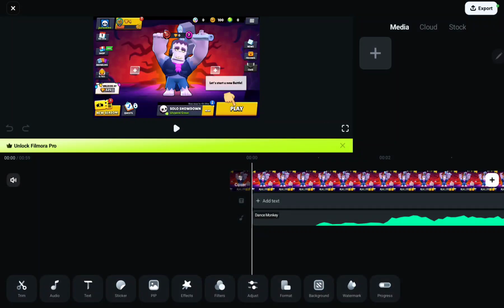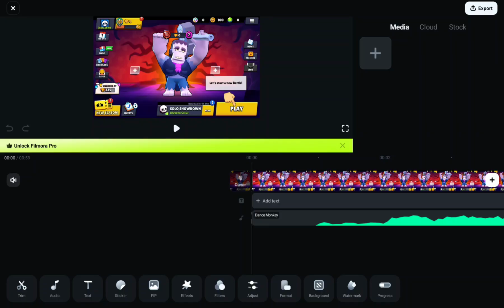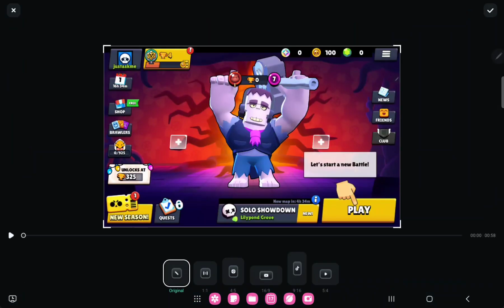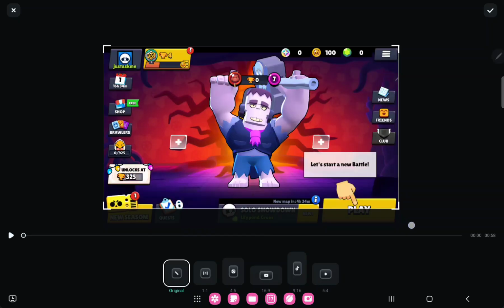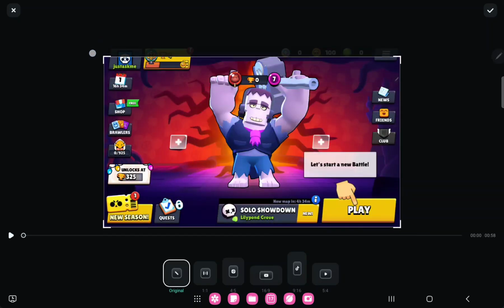How to crop the video on Filmora?